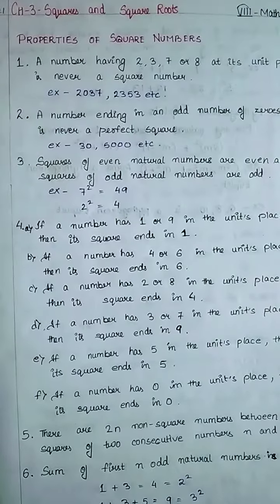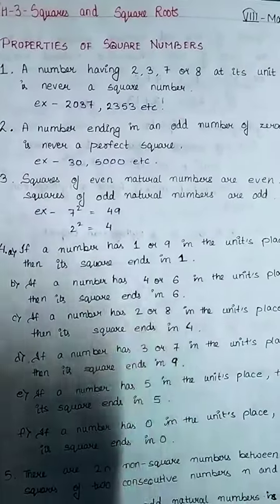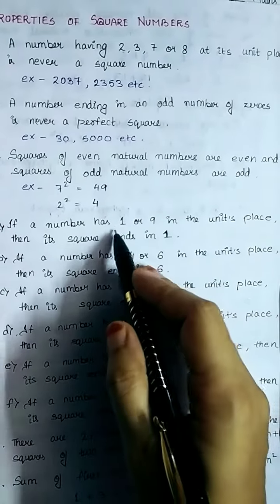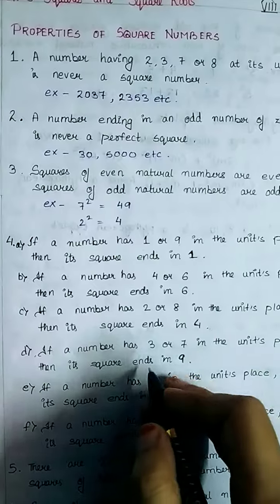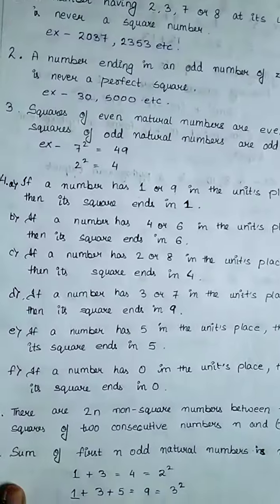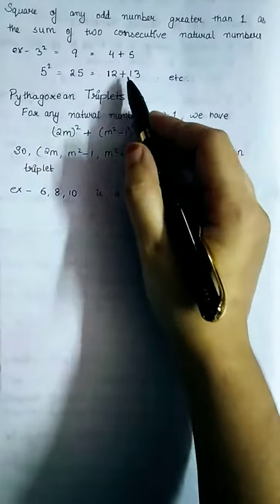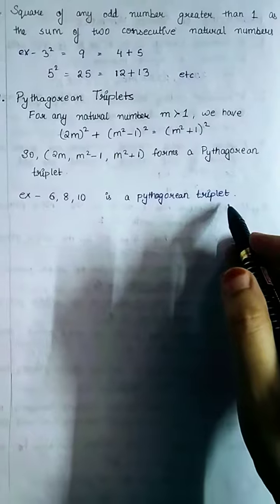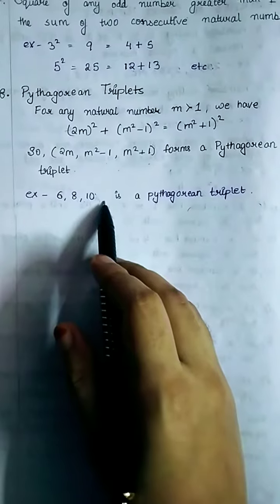ICSE-CLASS-8 (ML AGARWAL) CH-3 :NOTES ON PROPERTIES OF SQUARES